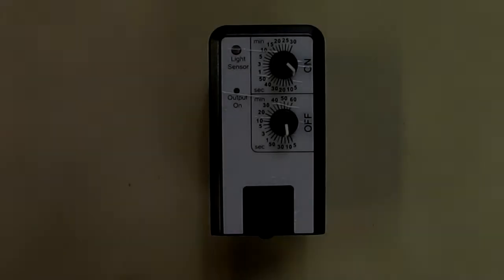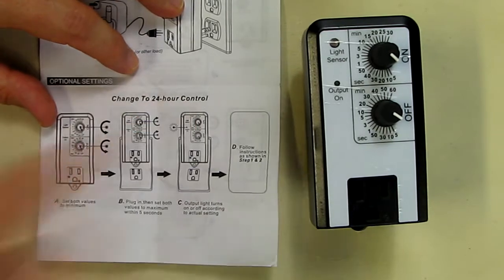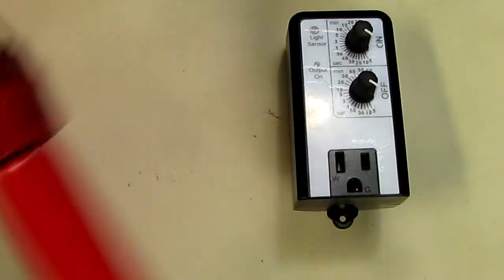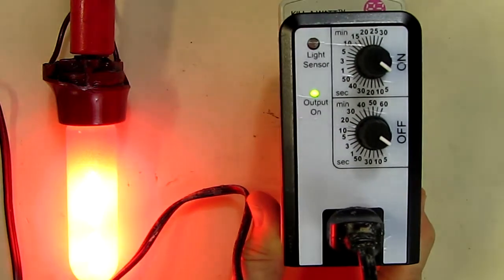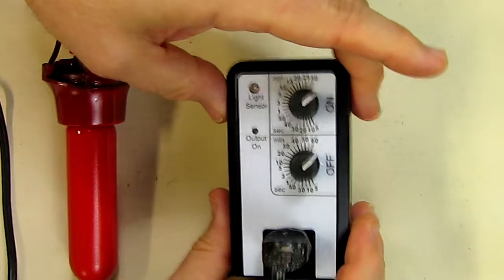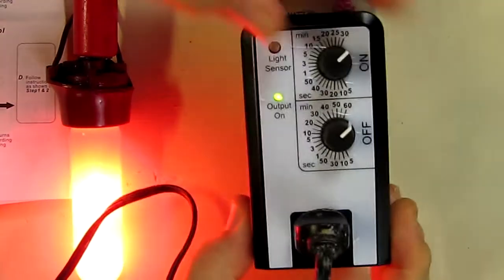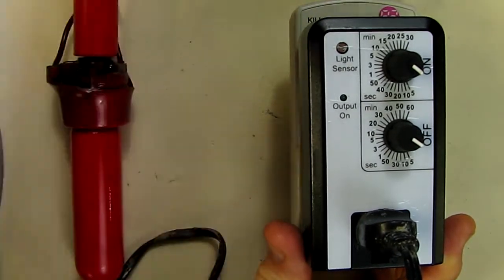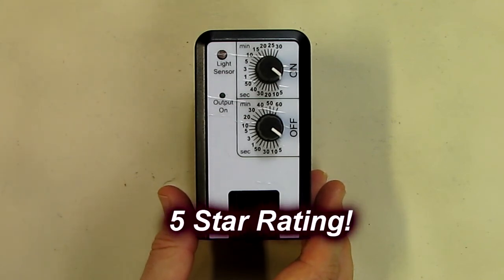BEST Short Period Repeat Cycle Timer BN-LINK Day, Night, or 24 Hour Operation REVIEW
ORDER BEST Short Period Repeat Cycle Timer BN-LINK Day, Night, or 24 Hour Operation

□ Electronic Components
         □ Hobbies:

 EASY TO USE: Our timer provides the simplest way to repeat a task. Use on your humidifiers, ventilation fans, pumps, and more
ON & OFF REPEATED: Set your appliance to cycle in intervals, turning on between 5sec - 30min, and off between 5sec - 60min
DAY, NIGHT, & 24: Easily switch between Day Only mode, Night Only mode, or 24 Hour mode.
SIMPLE SET-UP: Just turn the dials to your desired settings. Let our timer do the work for you.
SAFE & RELIABLE: Our 3-prong, grounded timer outlet is ETL listed and rigorously controlled for quality and safety. Rating: 125VAC, 60 Hz, 1875W, 15A Tungsten & Resistive, 1 HP